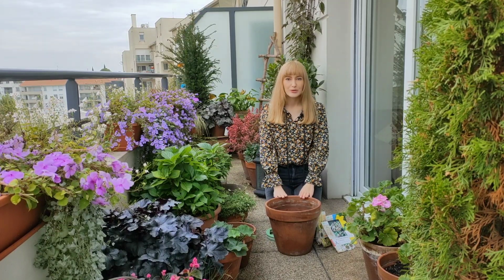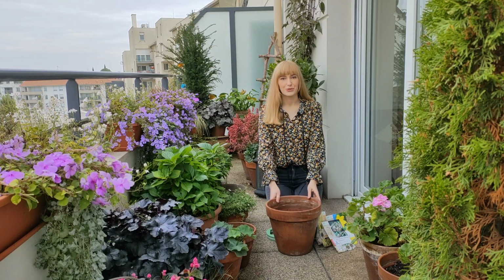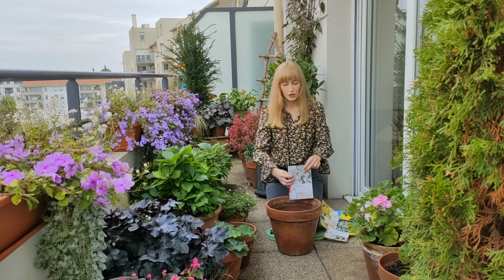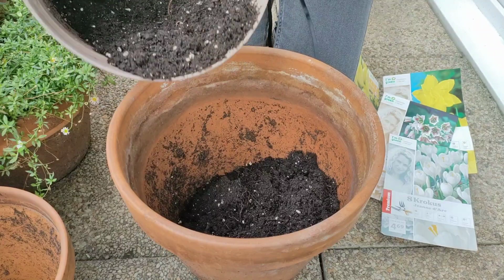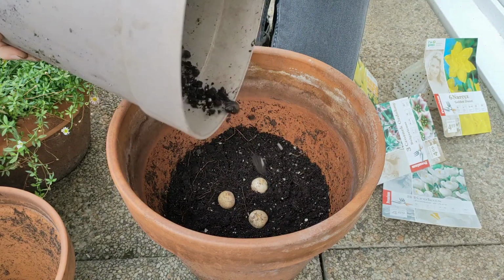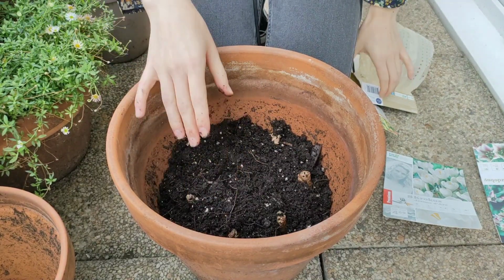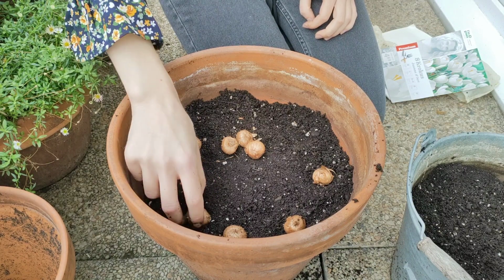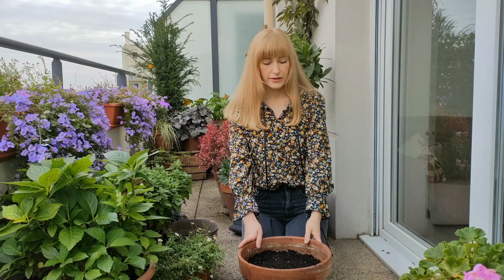Designing a Spring Bulbs Composition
Hi! I'm Dominika - RHS qualified horticulturist specializing in urban and container gardening. I want to inspire you to green-up your balcony and share my experience of growing plants in pots. Wildlife friendly. Noth-East Facing.

🌿 SHOP MY FAVOURITE GARDENING ITEMS 🌿

🌿Plant Care Products I use 🌿

Plagron "Lightmix"

Plagron '"Alga Grow"

Plagron "Alga Bloom"

Plagron "Power Roots"

Plagron "Green Sensation"

Plagron "Mega Worm"